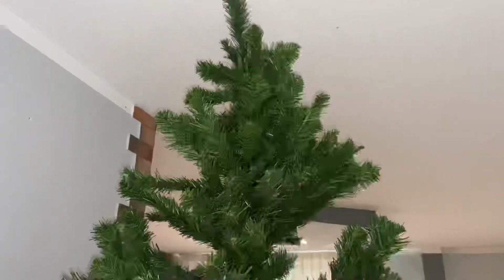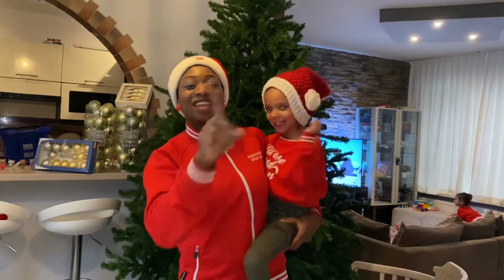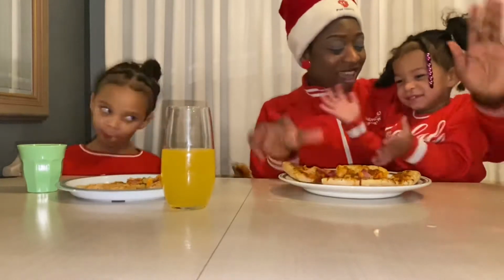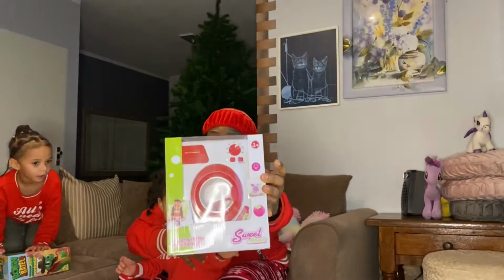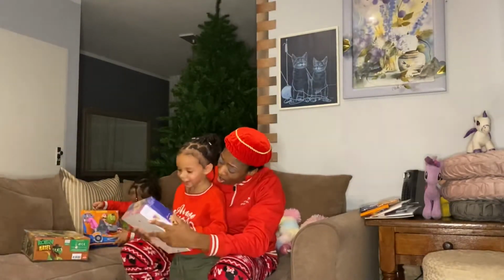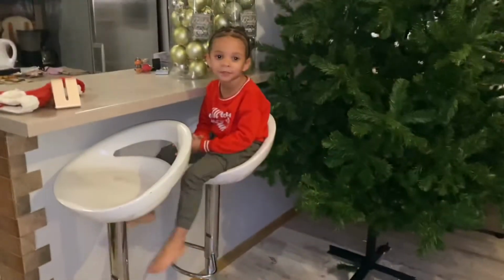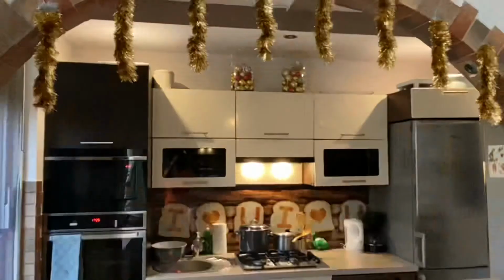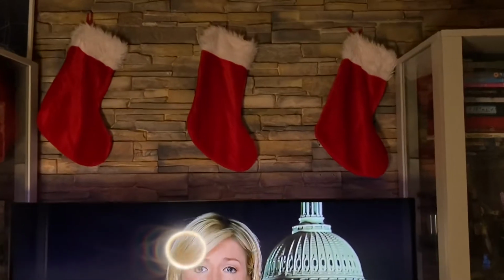Vlogmas 2021 Christmas home decoration in the Netherlands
It’s a beautiful season to celebrate the birth of our lord Jesus. It’s a significant period of the year. So this volg is about how we decorate the house giving it a beautiful look and feel
And also giving presents was not left out. A big thanks to santa for all the beautiful gifts.